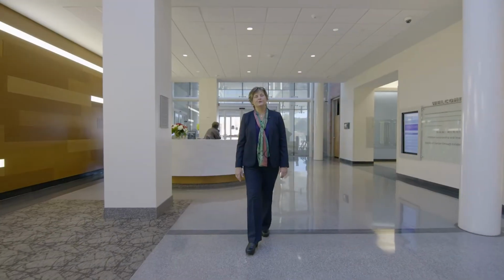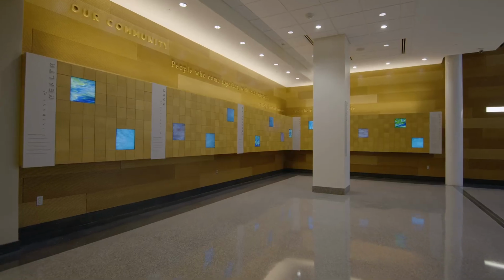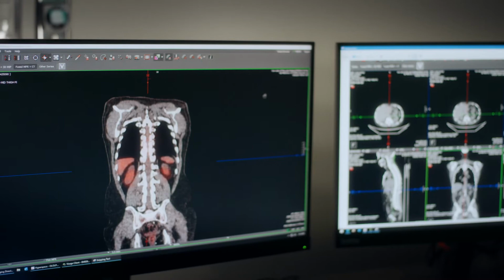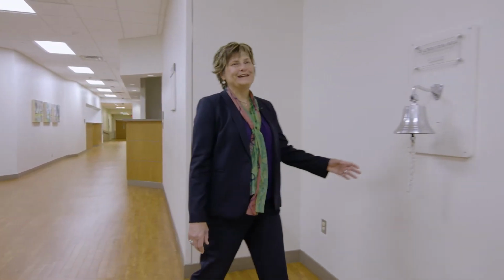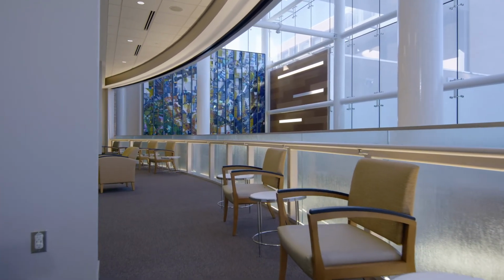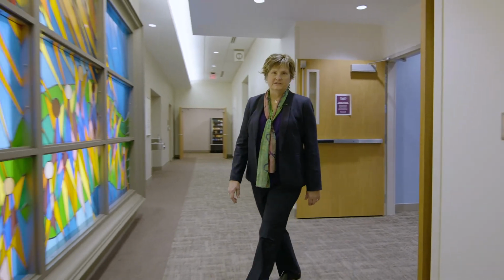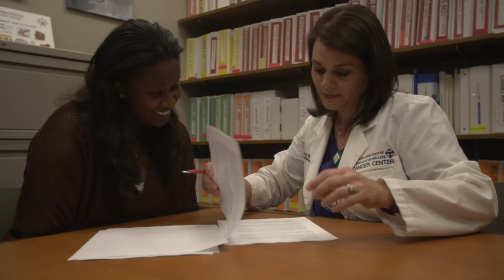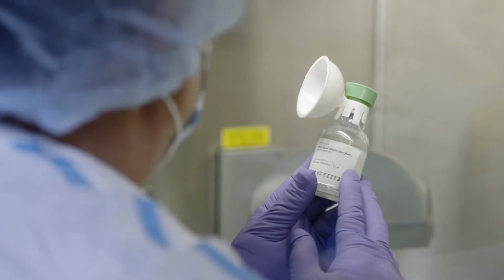Mary Bird Perkins - Our Lady of the Lake building walkthrough